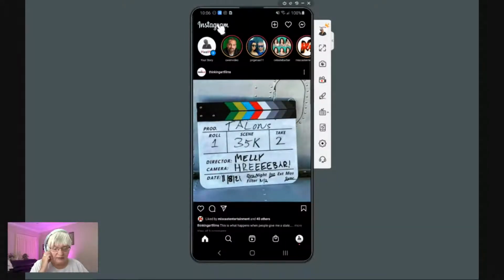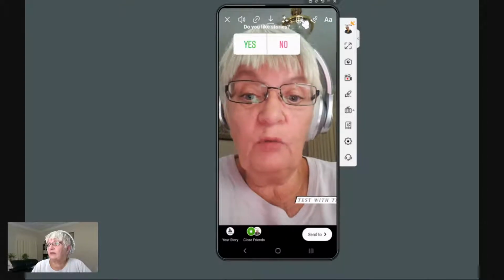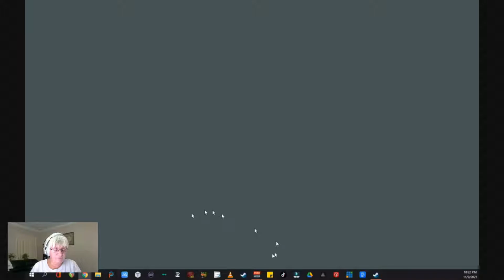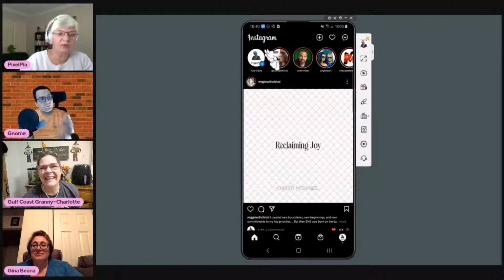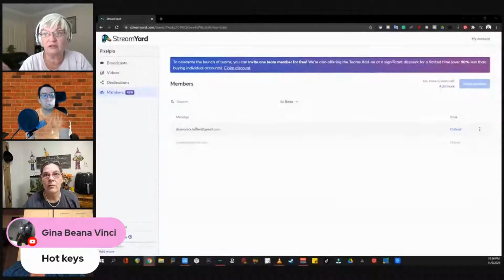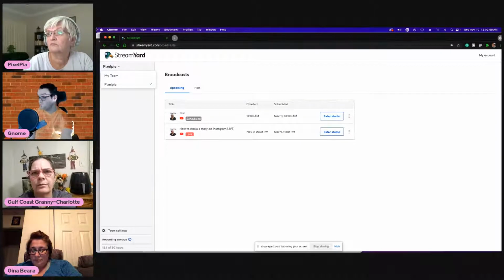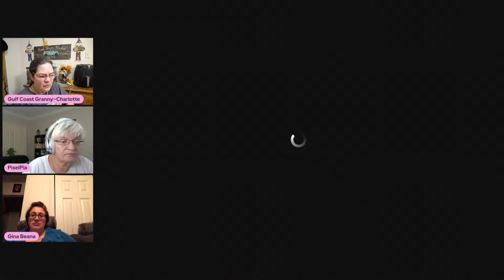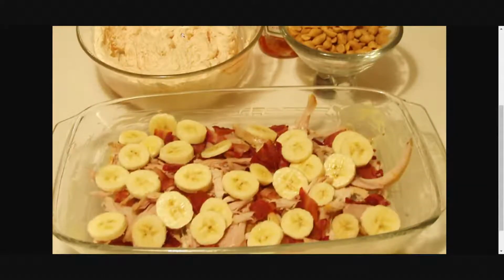How to make a story on Instagram LIVE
In tonight's live stream I am trying to create an IG story to walk you through the steps. Have you never made an Instagram story? Follow along as I try to make a story step-by-step in this live stream.